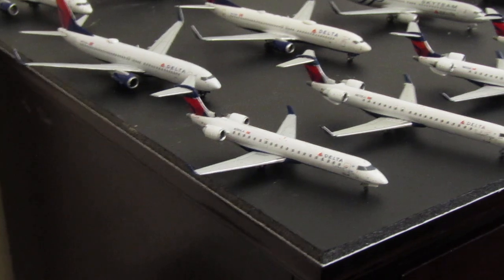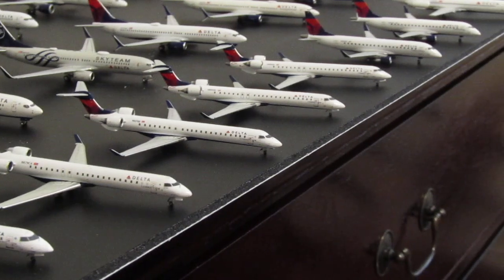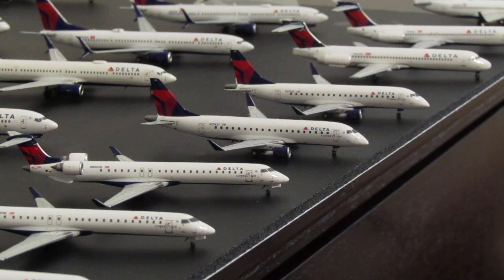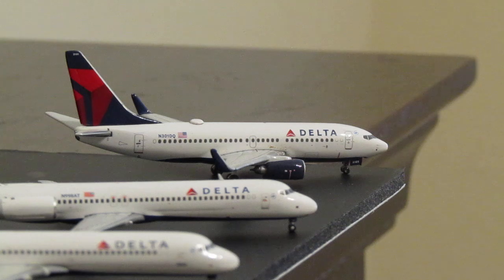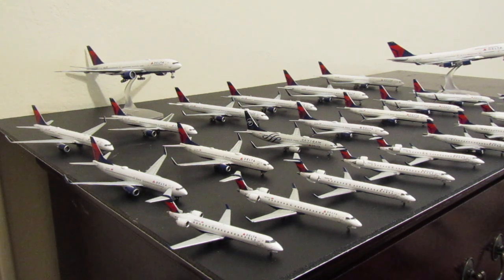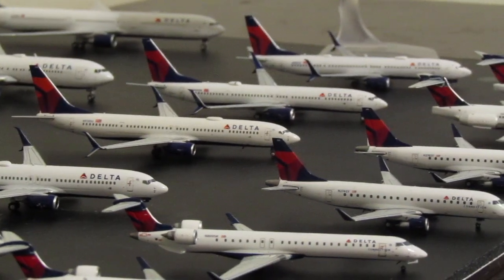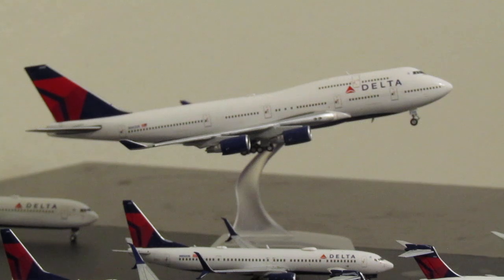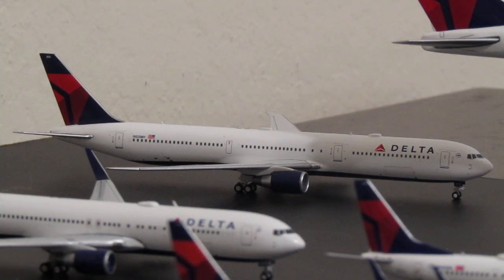Fleet video #9 part 1: Delta "Onward and Upward" livery (RJs and Boeing)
Hello, today's video is highlighting my Delta fleet of "Onward and Upward" livery on RJs and Boeing planes.  This is part 1 of a two part series.  Part 2 will cover all Airbus.
If you enjoy this video please consider leaving a "like" and/or sharing the video with your friends.
Until the next video, Happy Collecting